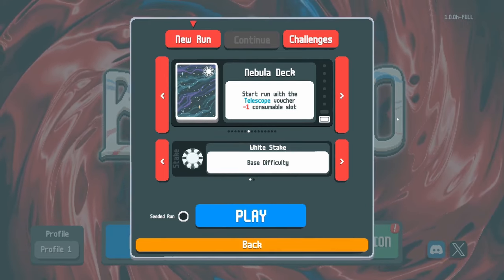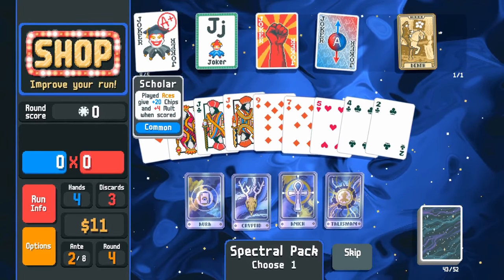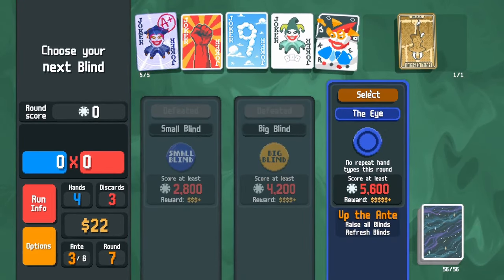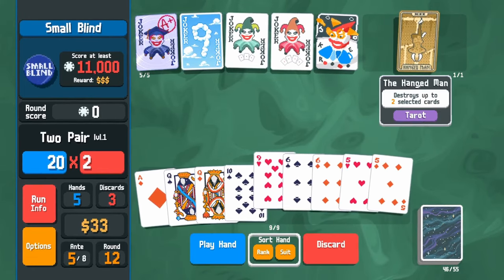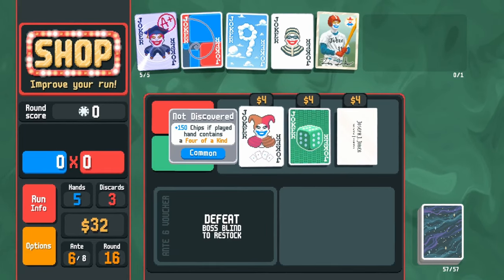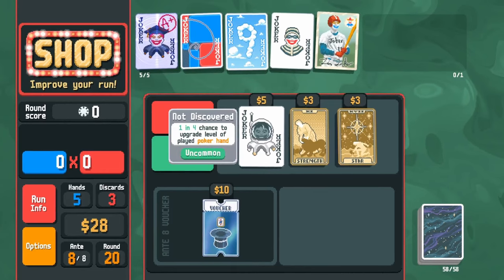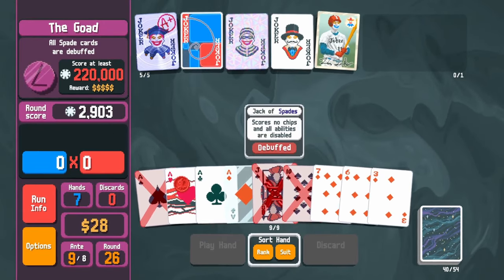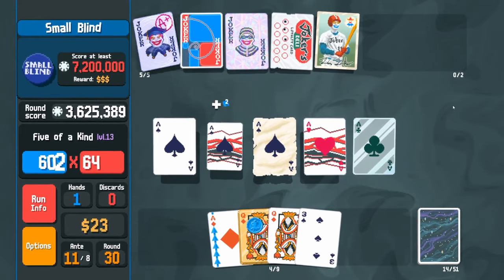The Most Addicting Roguelike Ever is Finally Done. | Balatro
Easily my favorite game of 2024 so far, I'm probably playing it on stream right now lol.

Comes out on all consoles Feb 20th! Steam page for the demo